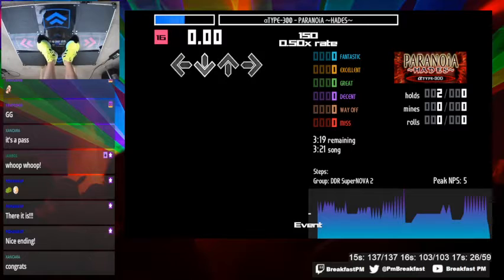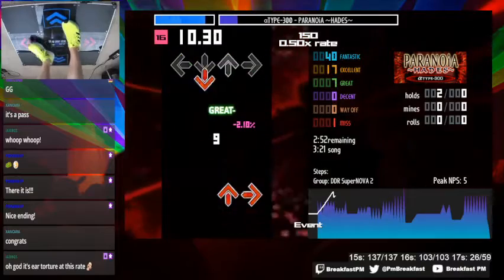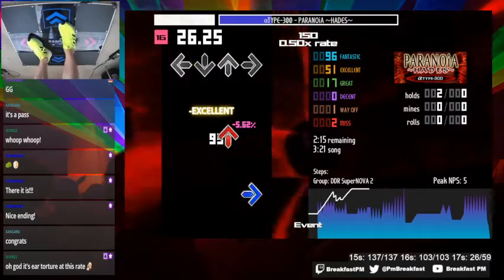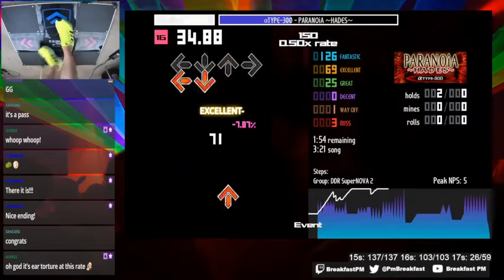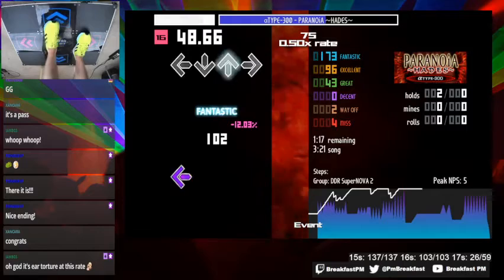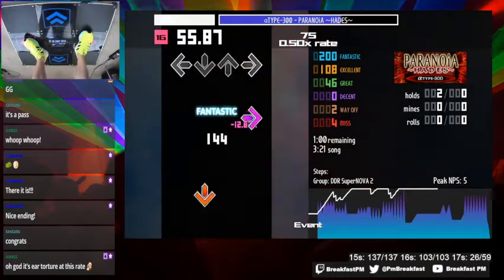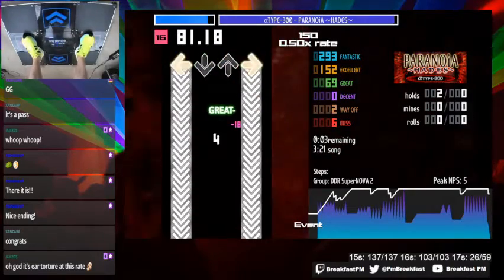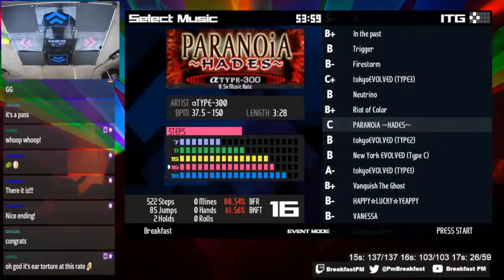How to Play PARANOiA ~HADES~ ESP 16 (Brackets, crossovers, double steps, practicing all I learned)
Getting back into DDR after a 10 year break!